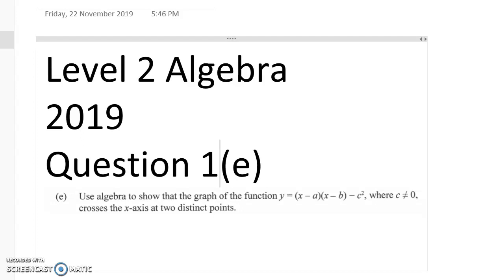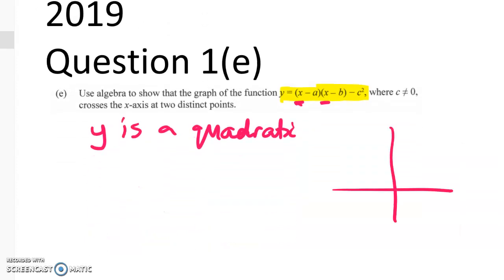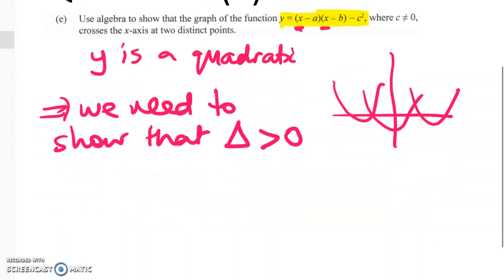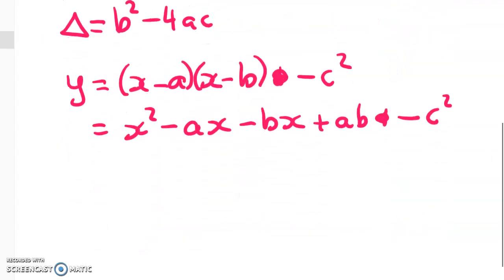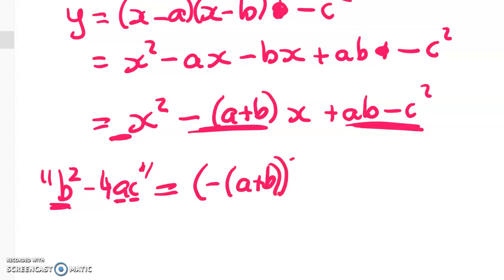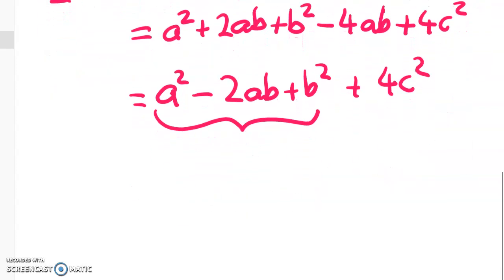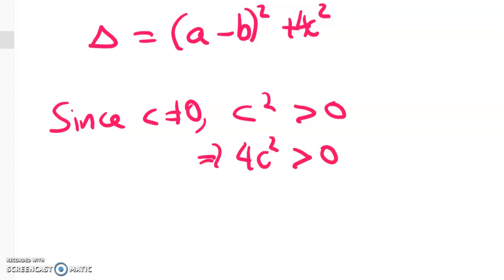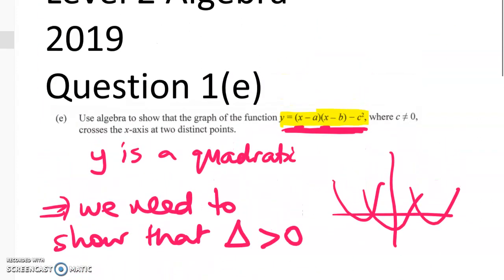2019 Level 2 Algebra Q 1 e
Quadratic. Graph cuts x axis twice.